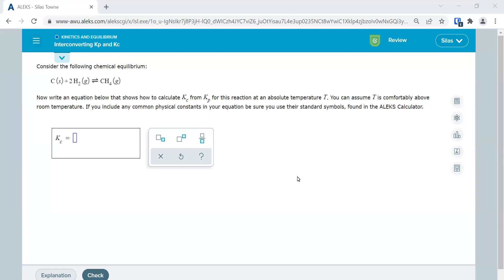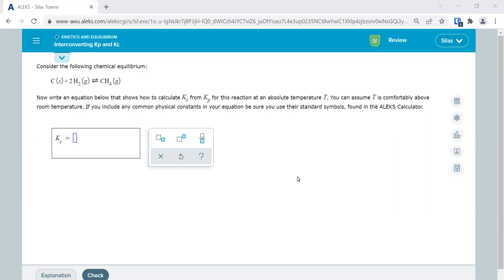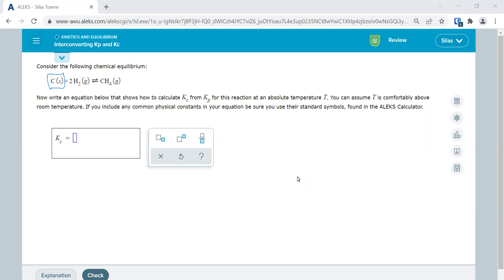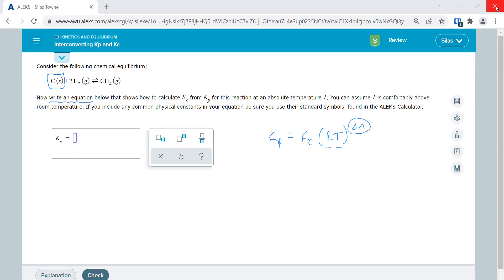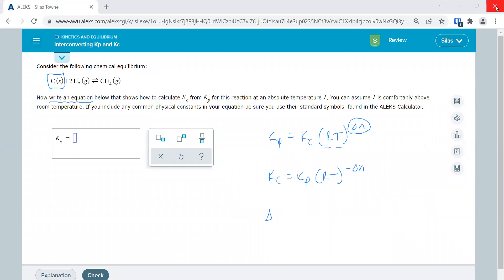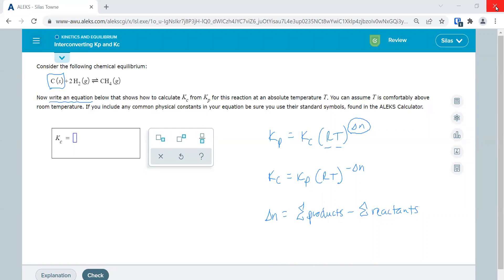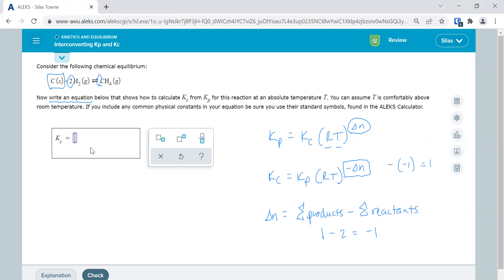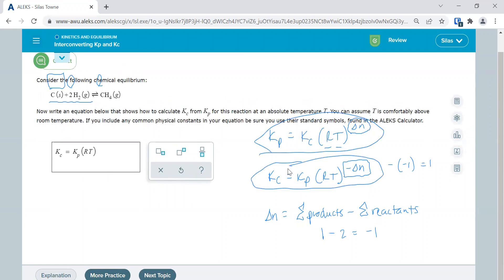Interconverting Kp and Kc in Equilibrium Reactions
This video is designed to help students working on ALEKS Chemistry homework. It covers how to interconvert between Kp and Kc in equilibrium reactions, specifically a heterogeneous reaction.